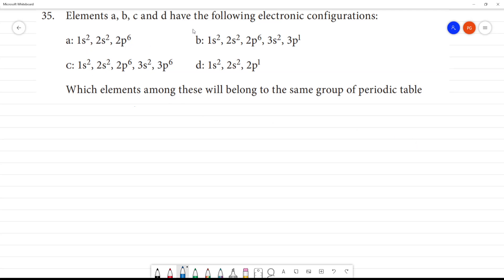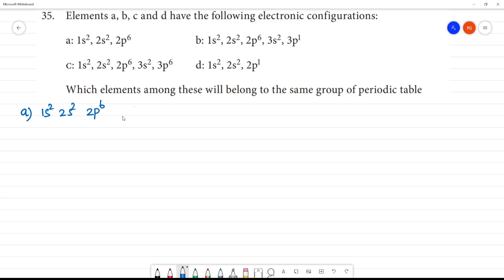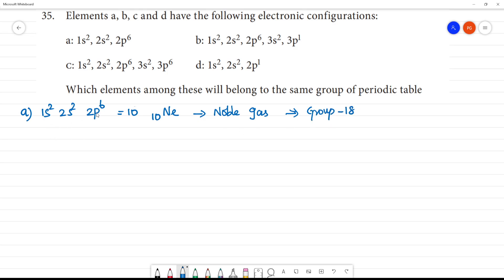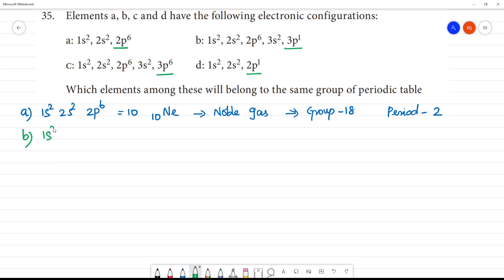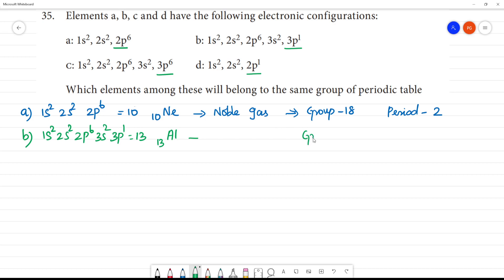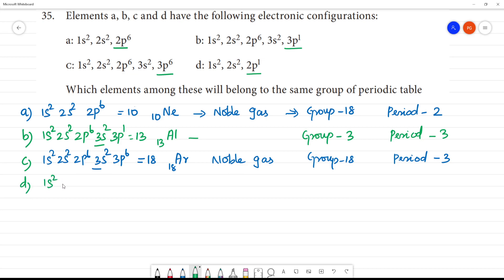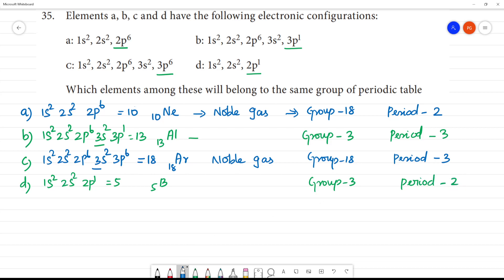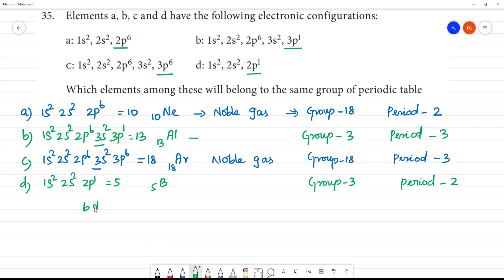Elements a, b, c and d have the following electronic configurations :a: 1s2, 2s2, 2p6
Elements a, b, c and d have the following electronic configurations:
a: 1s2, 2s2, 2p6                                     b: 1s2, 2s2, 2p6, 3s2, 3p1
c: 1s2, 2s2, 2p6, 3s2, 3p6                   d: 1s2, 2s2, 2p1
Which elements among these will belong to the same group of periodic table